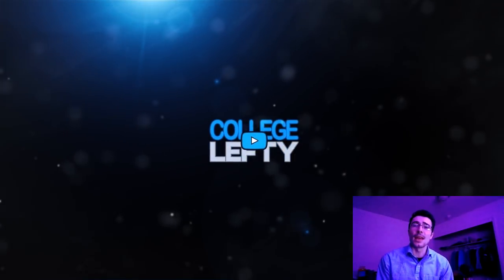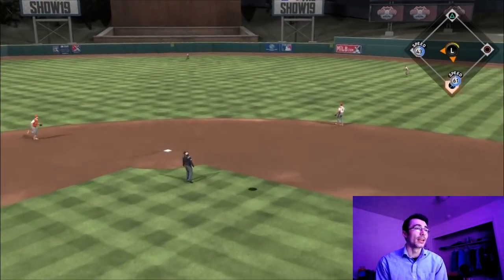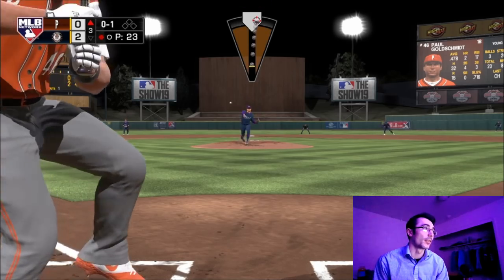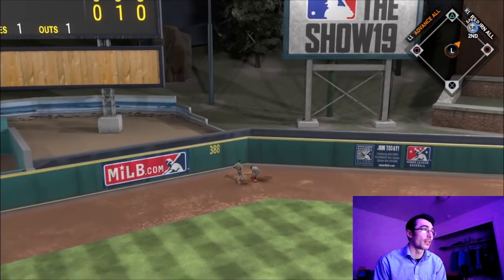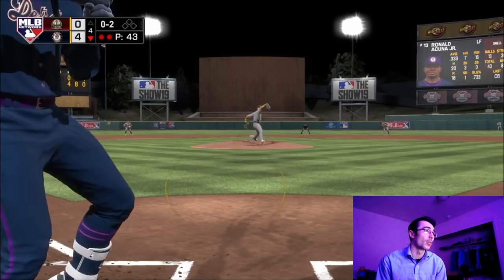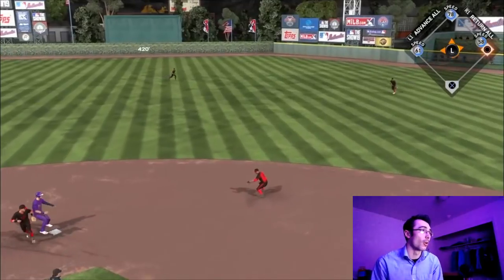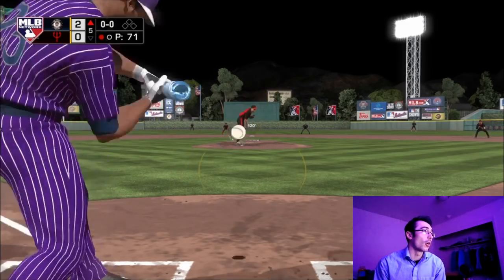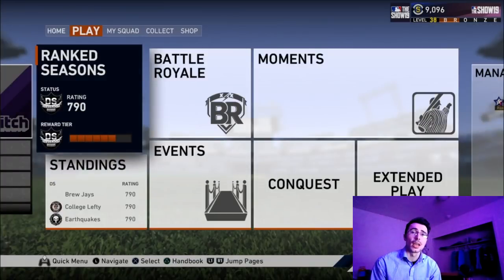96 Ovr Cy Young Debut! 91 Ovr Andruw Jones Debut! 3 Games of Ranked Seasons